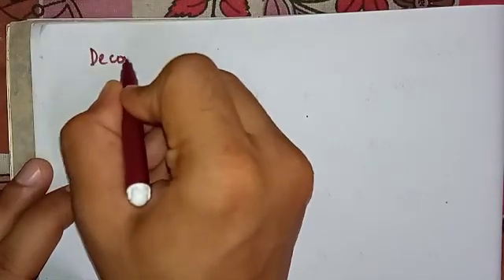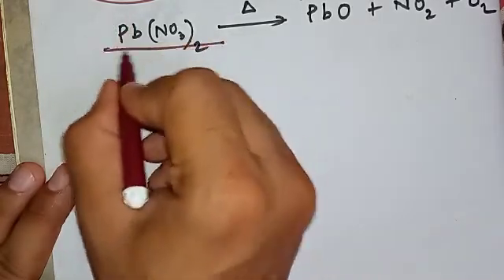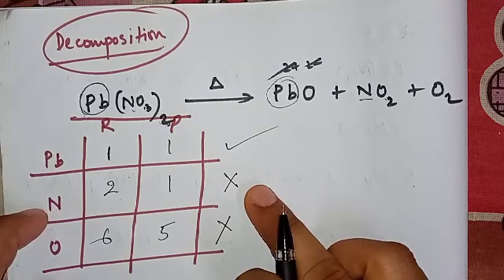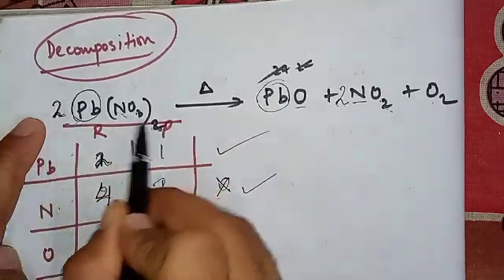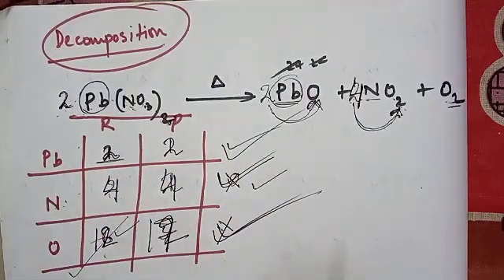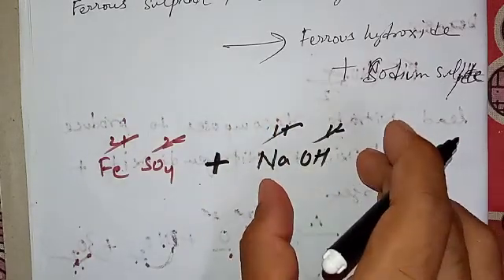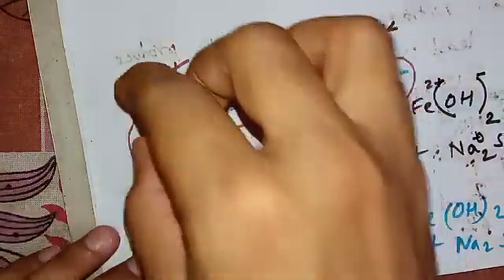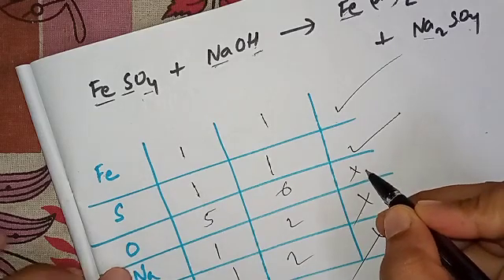Special Class( Easy way to learn chemical reaction, part-5)